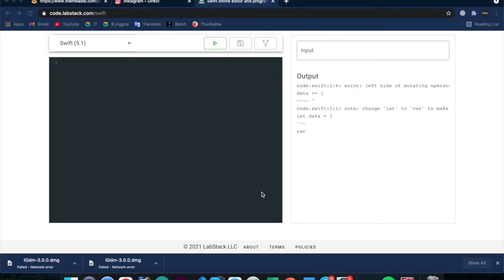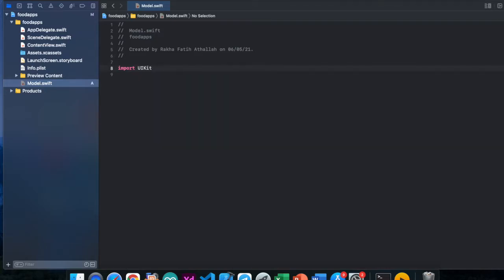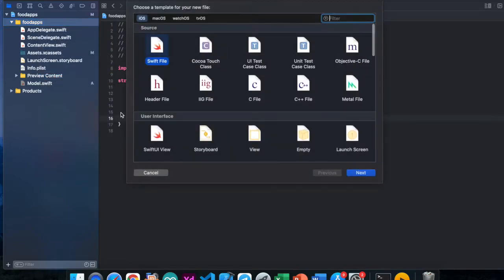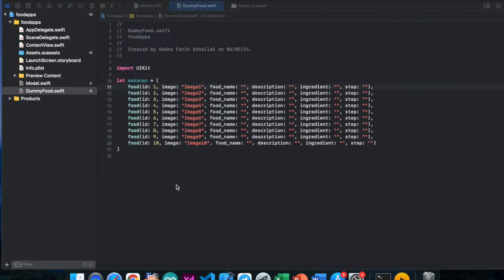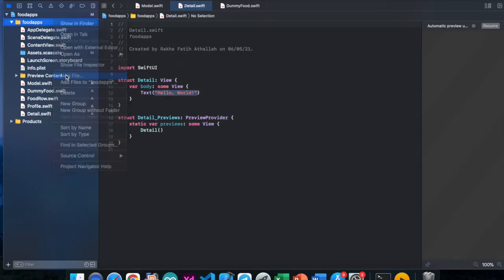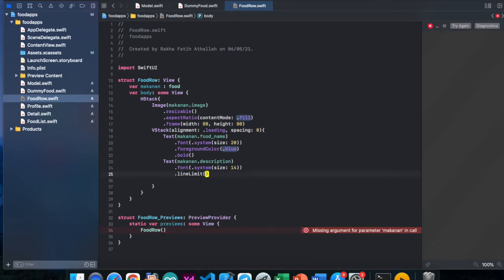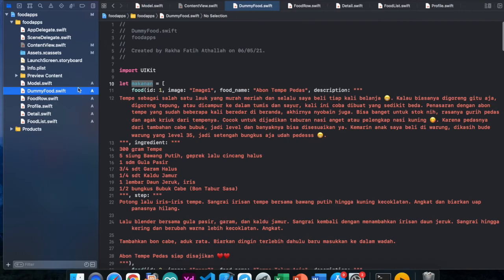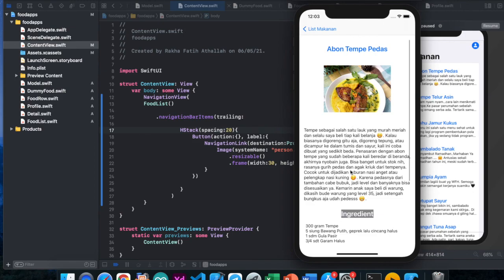Building Simple App with SwiftUI